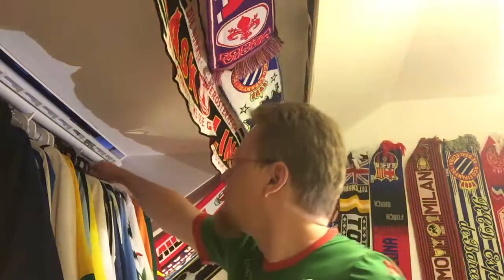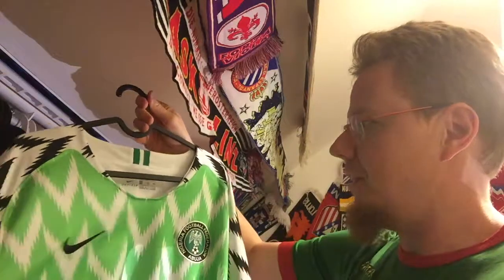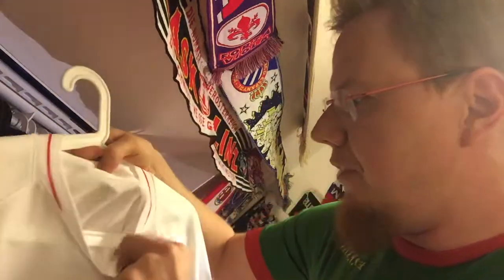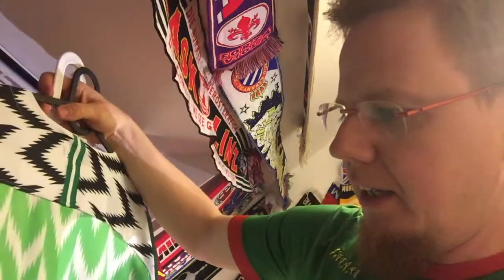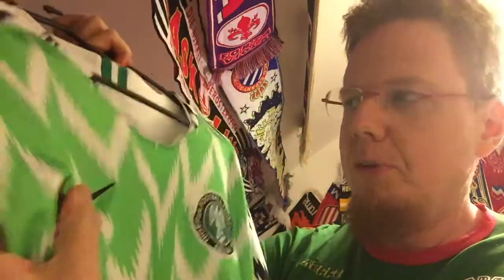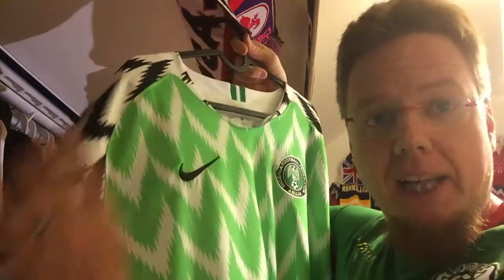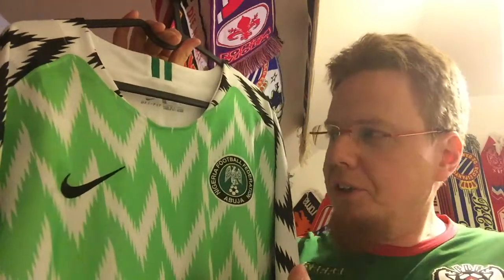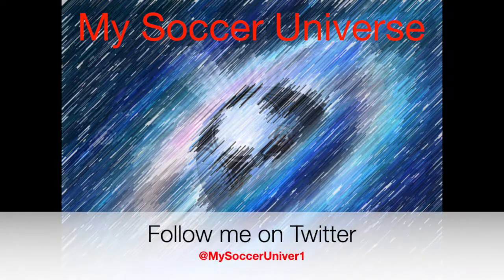Nigeria (Home 2018-19) CF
I always had the suspicion, I have checked the jersey extensively and I have hinted at it in my videos: this jersey has the right material, but other details hint at it being not an original Nike jersey. So, what should I do?

UPDATE: As of Jan 2020 this jersey is not part of my collection anymore!